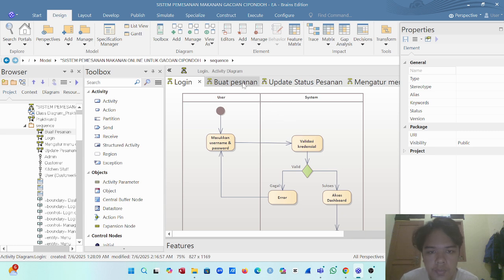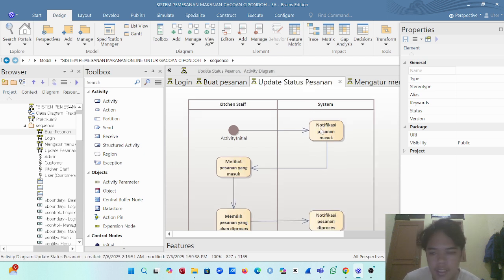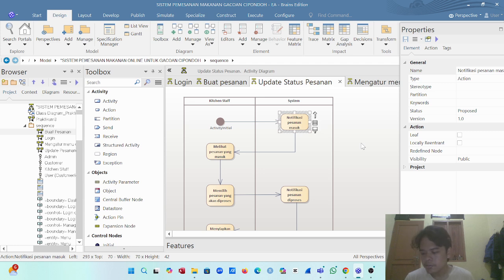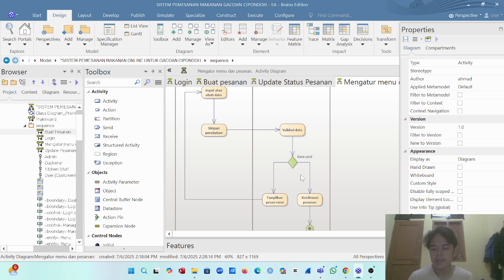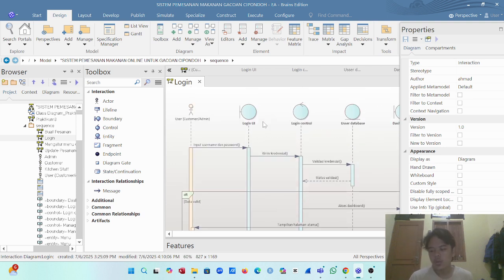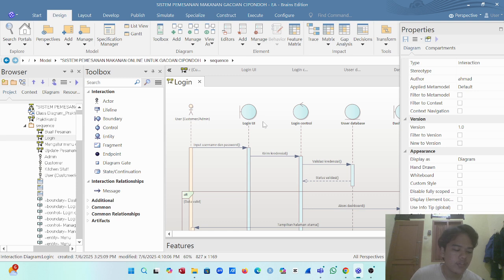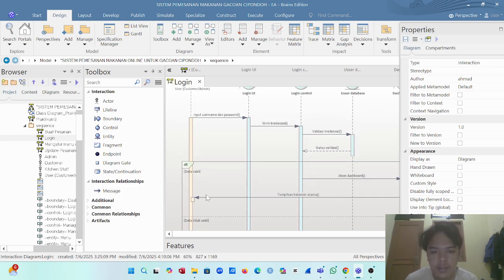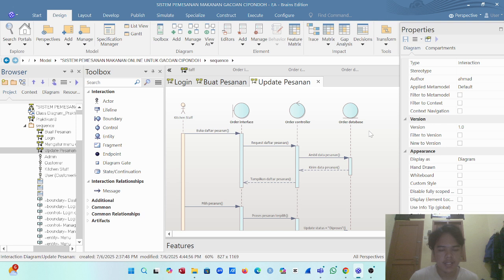Video penjelasan Laporan 2 Activity dan Squence Diagram (Ahmad Zackly_202332127)